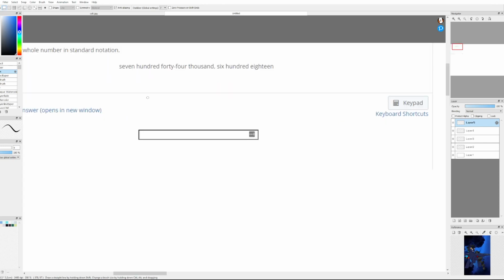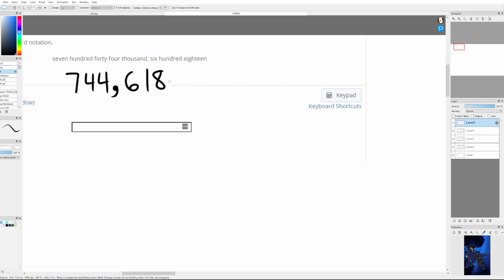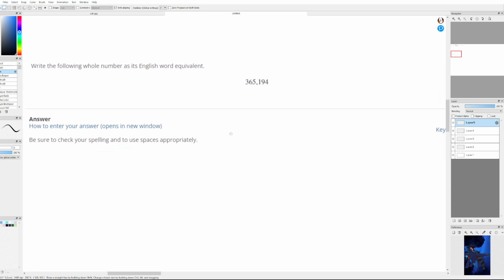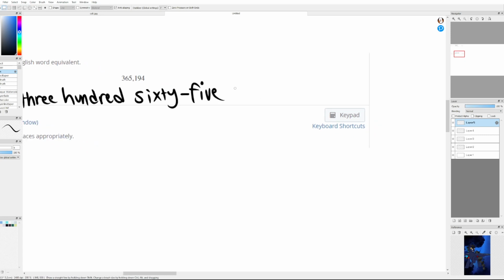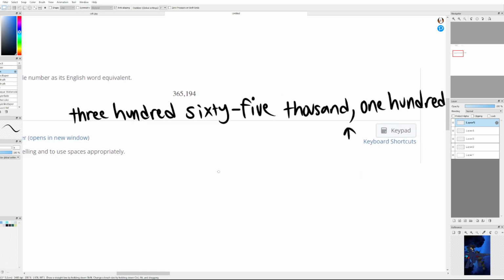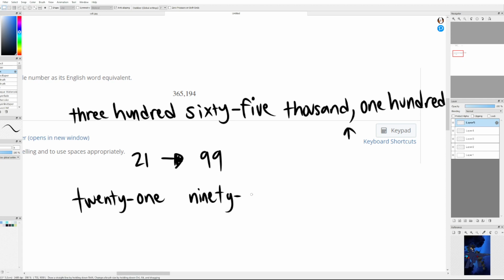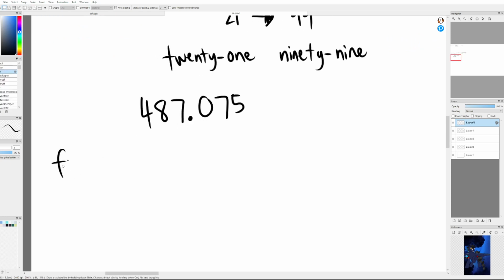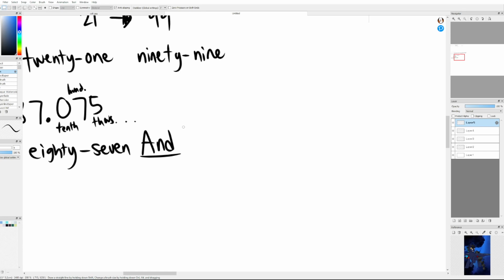1.R.1: Introduction To Whole Numbers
I forgot to talk about expanded notation! Basically, it looks like this:
5462 = 5,000+400+60+2